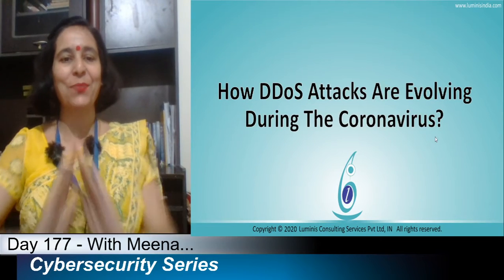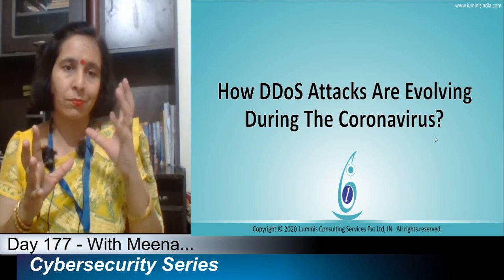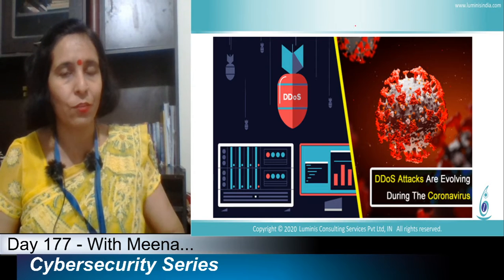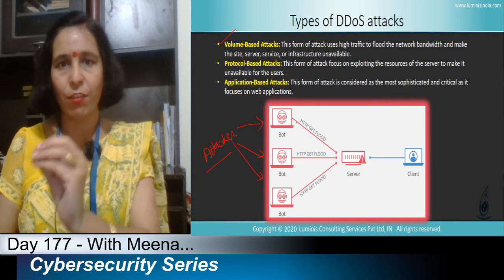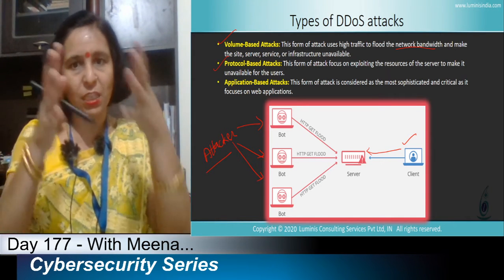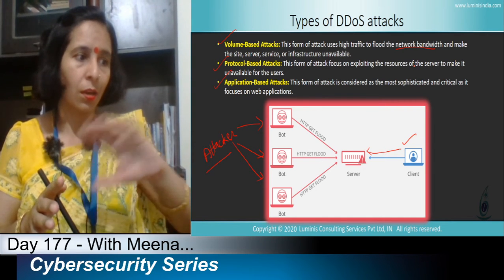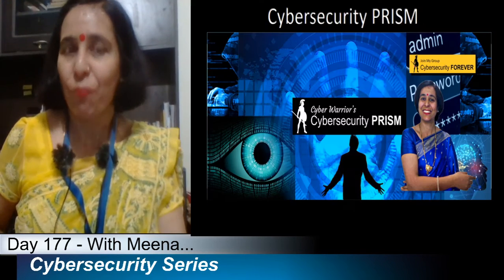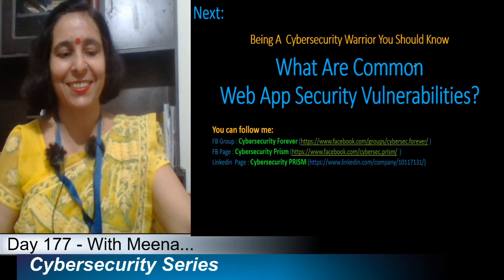Day-177: How DDoS Attacks Are Evolving During The Coronavirus Pandemic?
Today I will discuss:
1. How DDoS attacks work?
2. Different types of DDoS Attacks?
3. How does DDoS attack is evolving?

Thanks,

Meena
Your 'Cyber Warrior' Friend